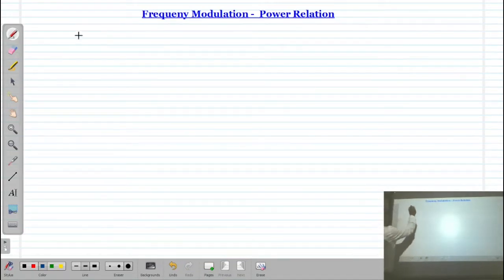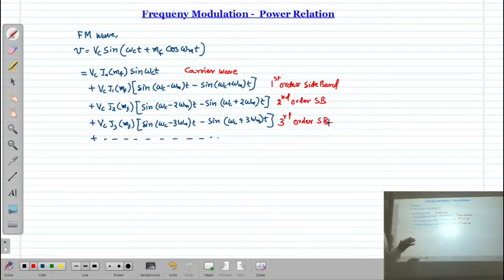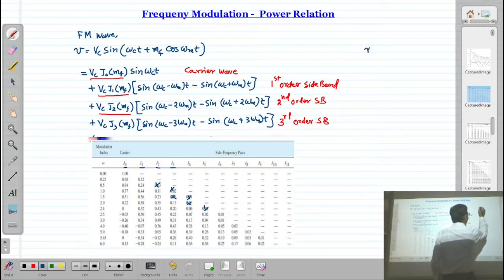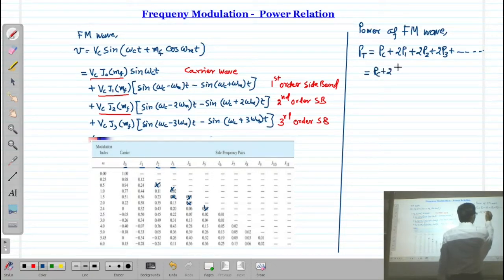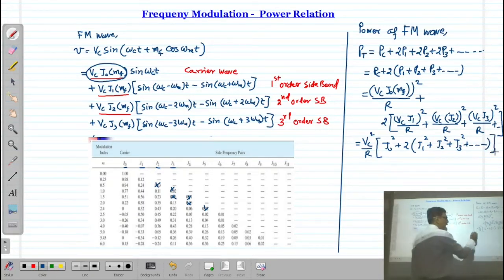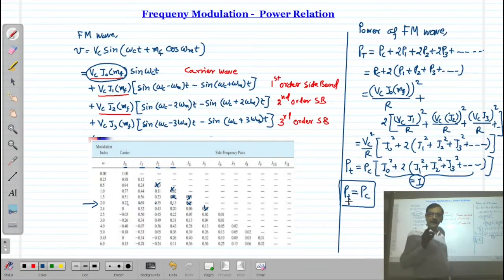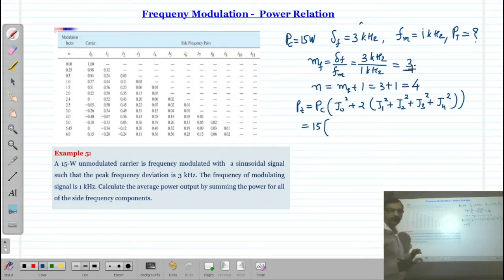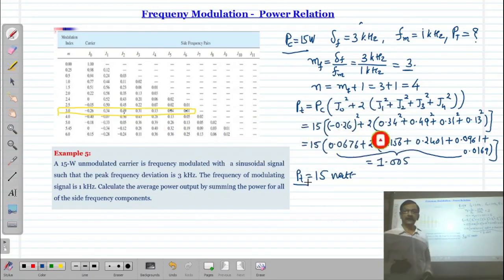Frequency Modulation - Power relation_LECT_13